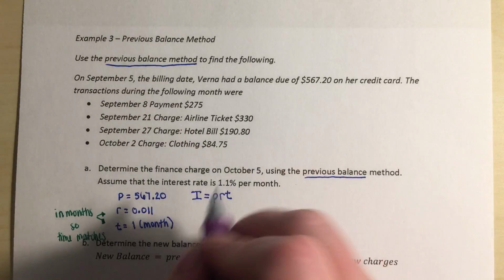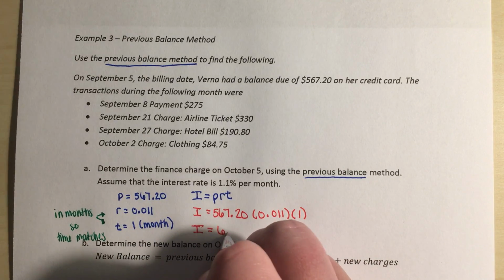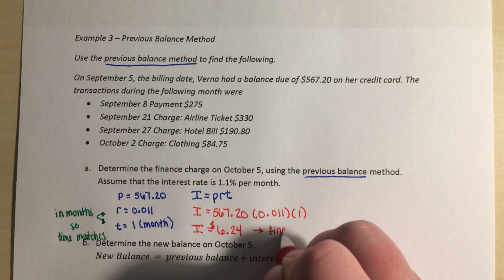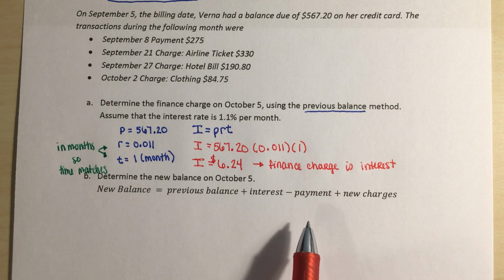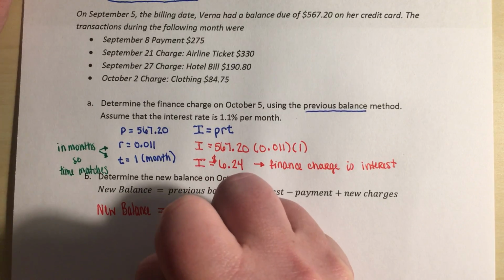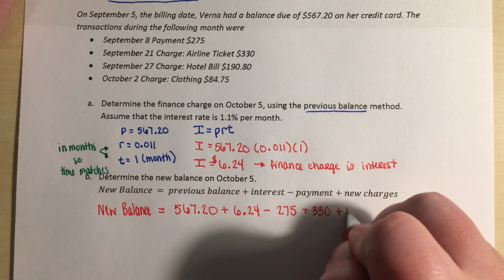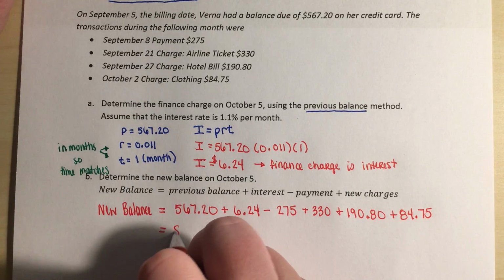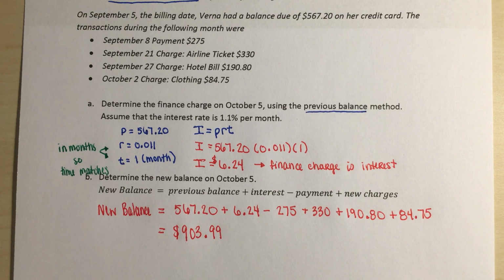Math 115 - Section 10.4: Installment Buying - Previous Balance Method for Open-Ended Inst. Loans